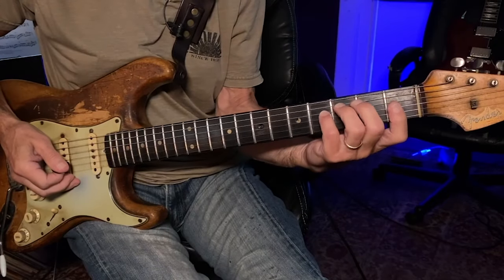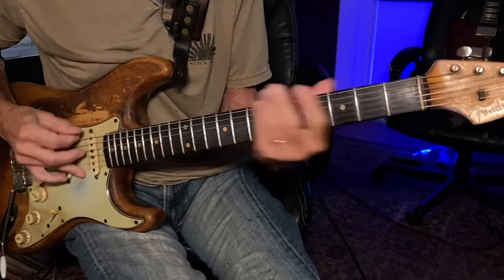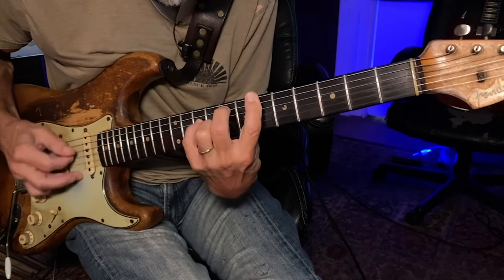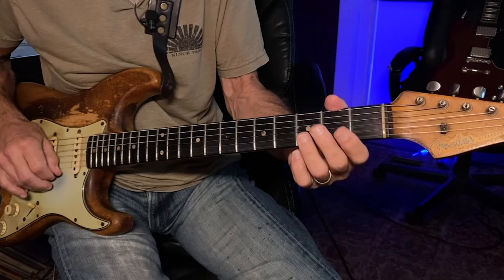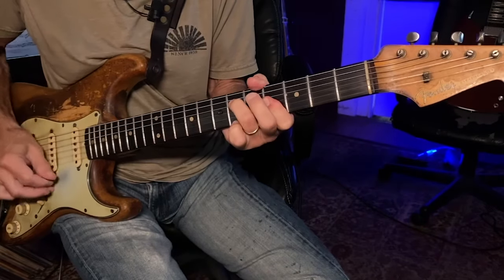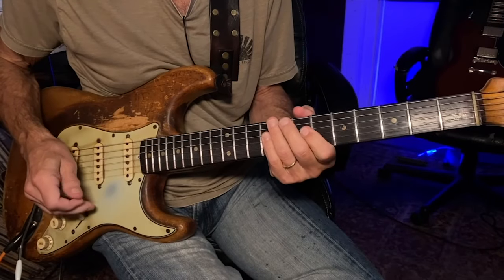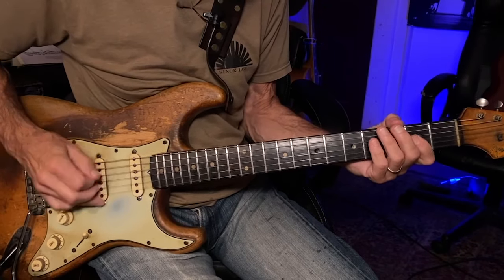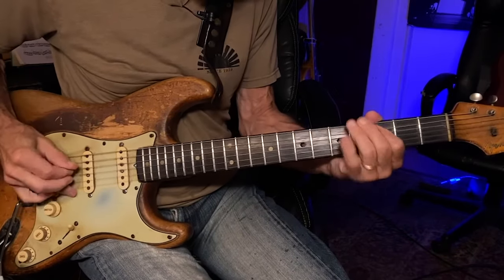Learn Six Modern Interpretations of Jimi Hendrix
Guitar World's resident Jimi Hendrix authority, Andy Aledort, demonstrates how the legendary, groundbreaking guitarist still influences the modern rock, blues and R&B styles of six of today's most admired players.
In this lesson, we’ll explore how Hendrix’s music has inspired the distinct, signature styles of  Melanie Faye, Christone “Kingfish” Ingram, Marcus Machado, Ayla Tesler-Mabé, Joanne Shaw Taylor and Ayron Jones.
UNDER HIS WINGS
For tabs and text of this video lesson, see the Holiday 2023 issue of Guitar World -